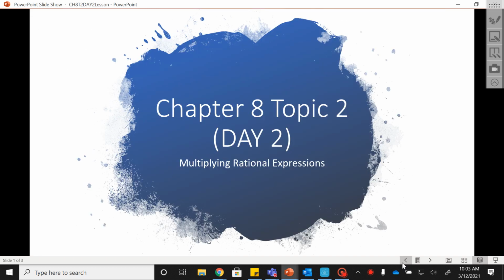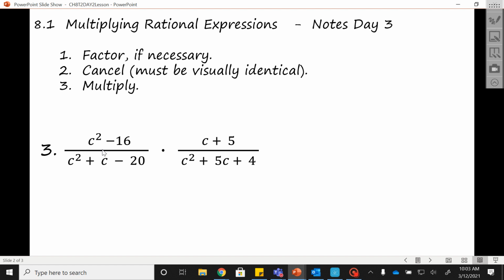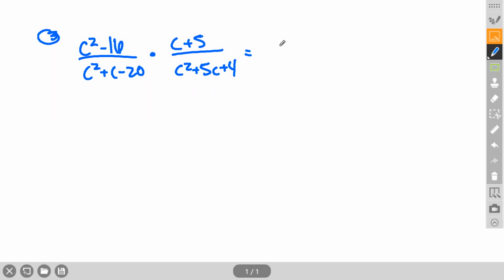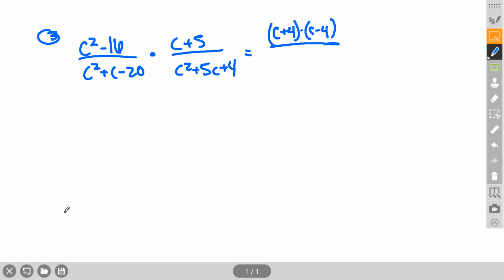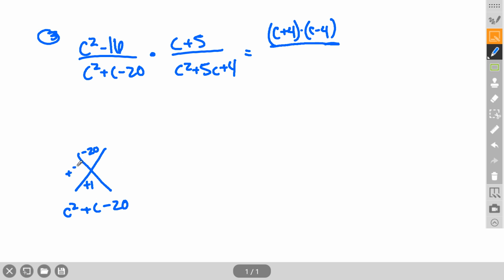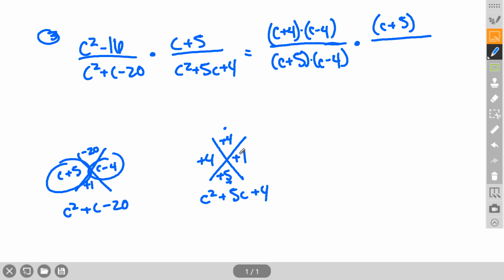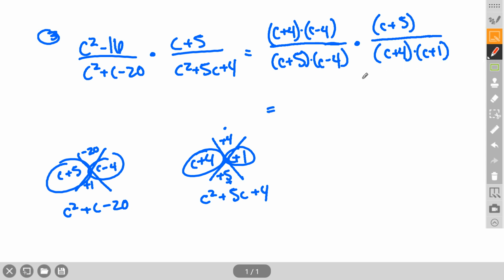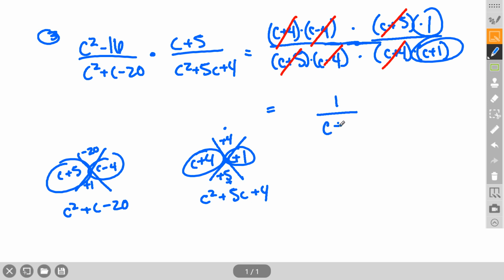(DAY 2) Chapter 8 Topic 2 - Multiplying Rational Expressions